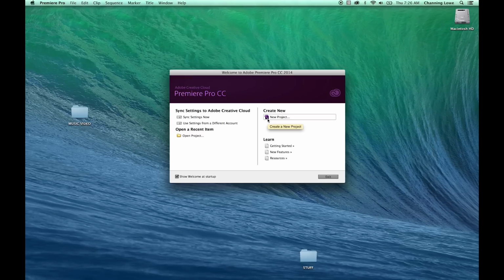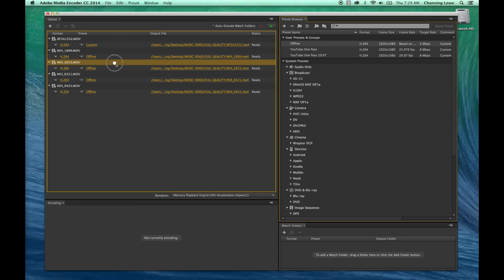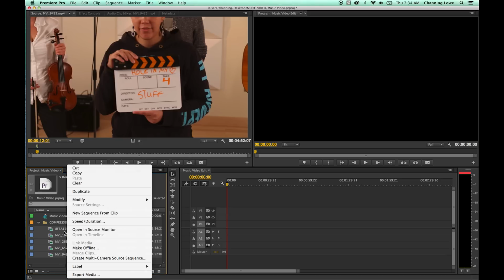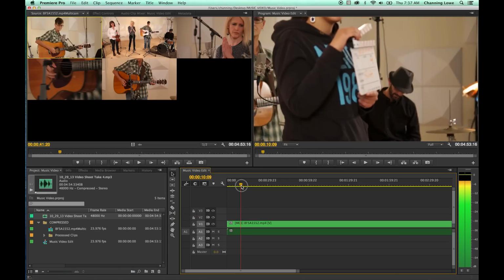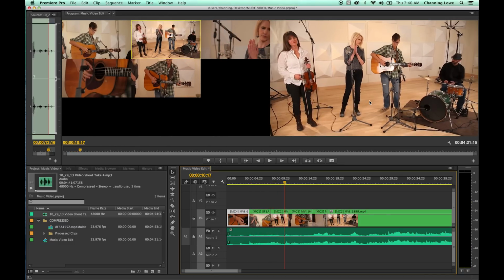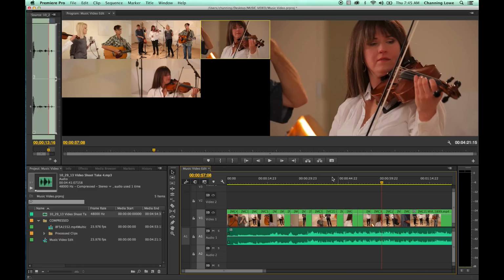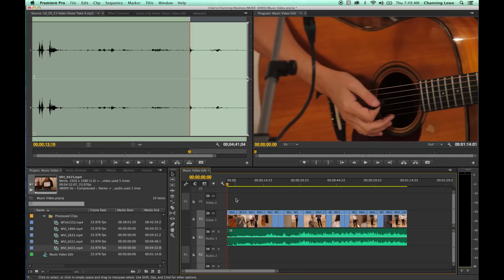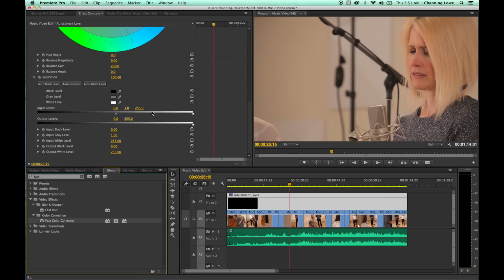Tutorial Adobe Premiere Pro CC - Episode 23 Multicam & Offline Editing, Master Clips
This is a comprehensive tutorial on Adobe Premiere Pro from the Creative Cloud 2014. Tutorial Adobe Premiere Pro CC - Episode 23  Multicam & Offline Editing, Master Clips